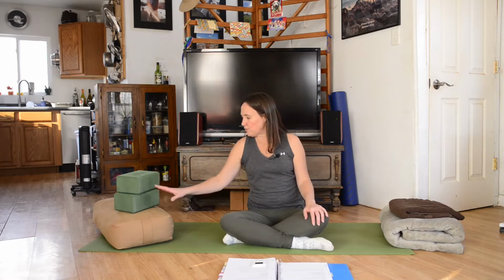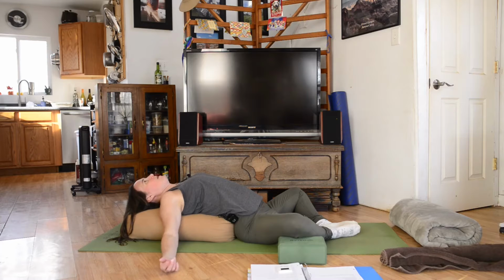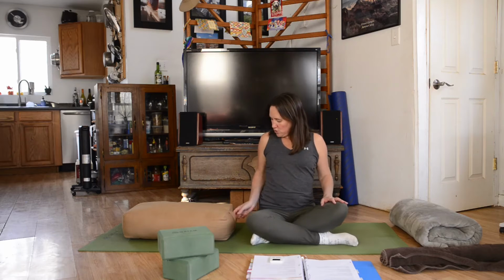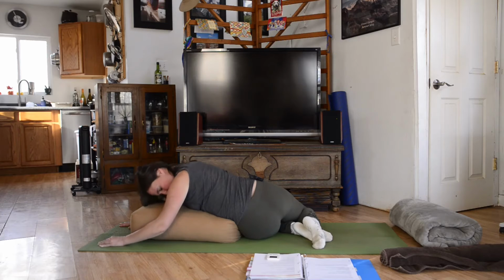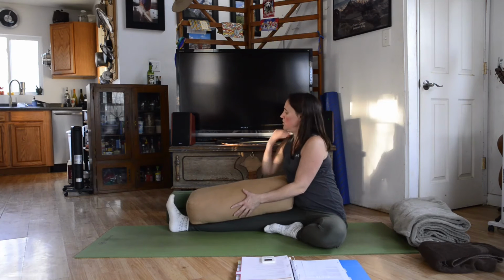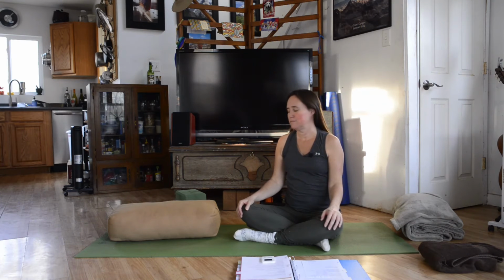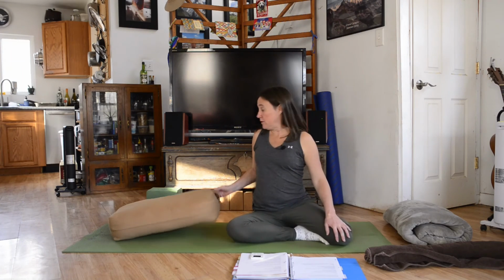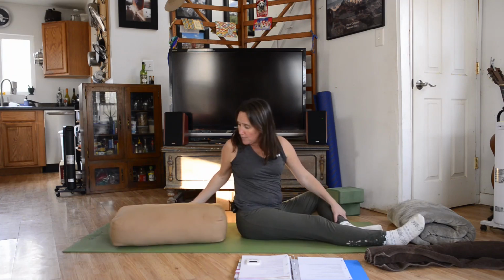Yoga with Amy: Week 8 of the 8 Week Series - A Restorative Class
This is a restorative style class which requires props.  Some suggested props needed for this class:  Bolster or blankets/pillows, and blocks.  It is also suggested to dress warmly if you tend toward the cold side.  Wearing socks & long sleeves if needed.  This is a very restful and rejuvenating class.  Expect longer holds and plenty of space to relax and let go.